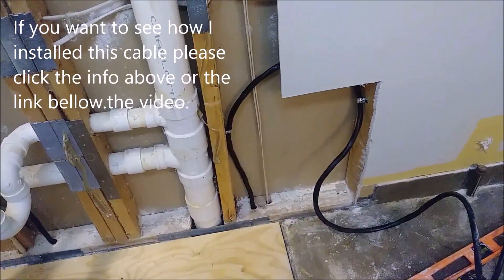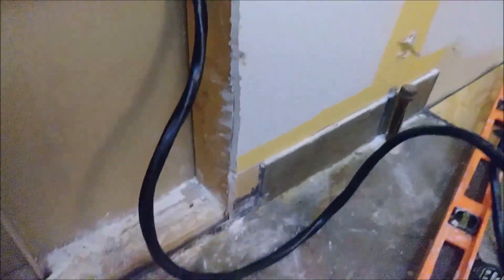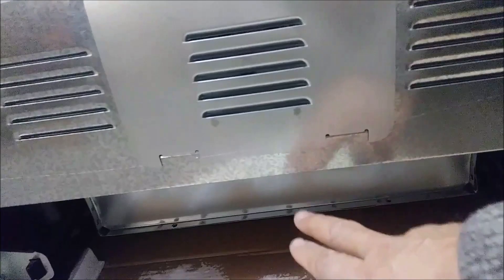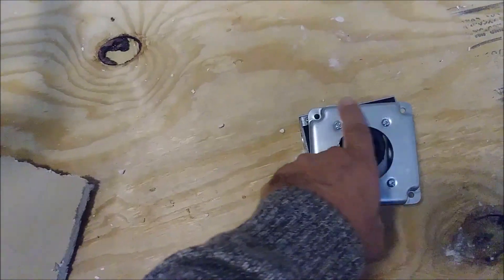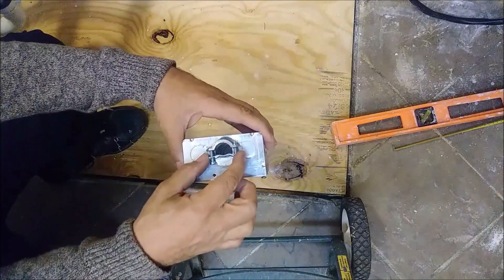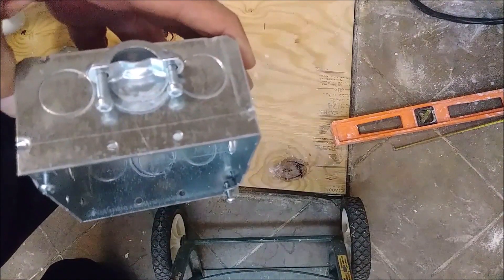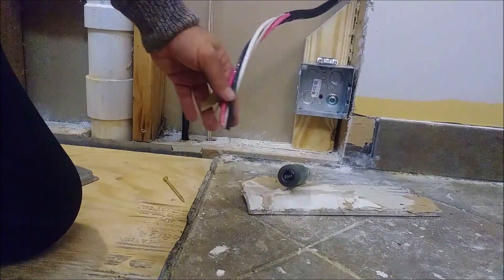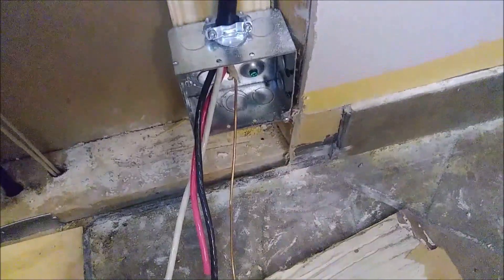How To Install Electrical Box For 240 Volt Range outlet - DIY - Step By Step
How To Install Electrical Box For Range or Install Electrical Box For 240 Volt 50 Amps outlet for range, oven or stove is simple if you follow this video. This video also apply to 220 Volt.
Receptacle used =
Electrical Box used =
6/3 Electrical Cable Used =
Running wire electrical fish =
Fish tape =